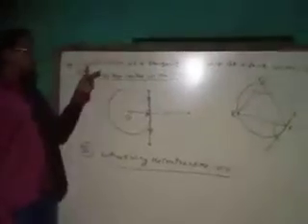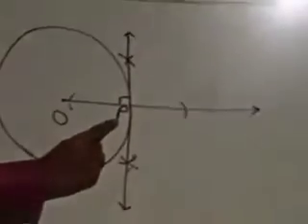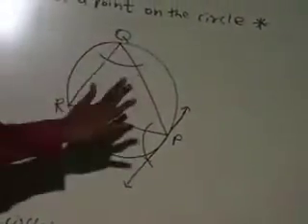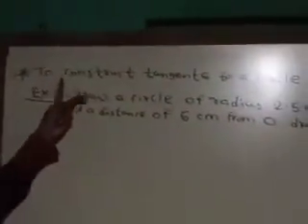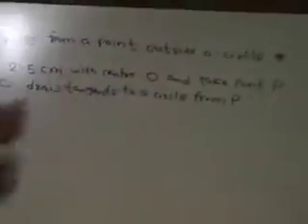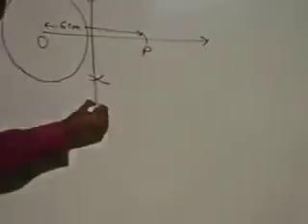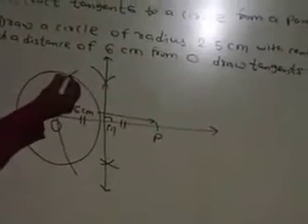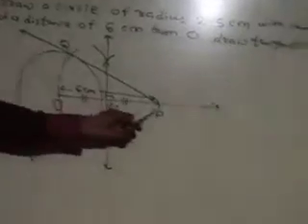Geometry - Bajaj sir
Construction of tangent to a circle at the point on the circle